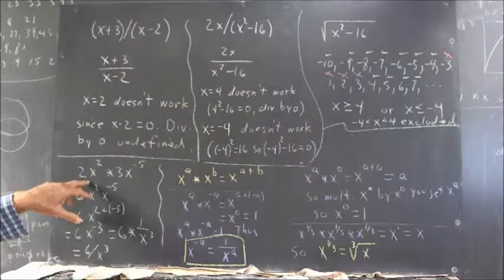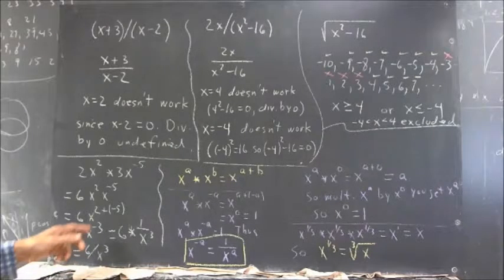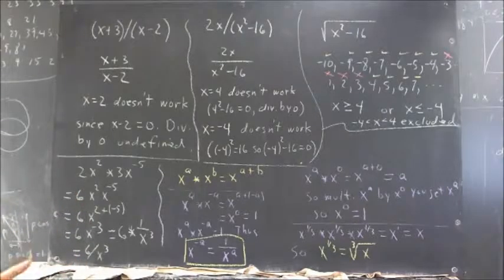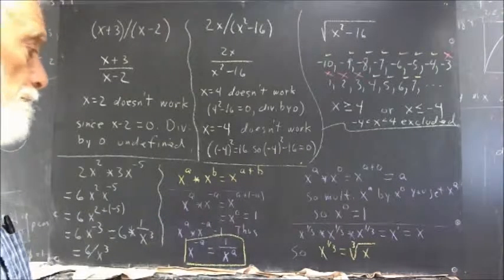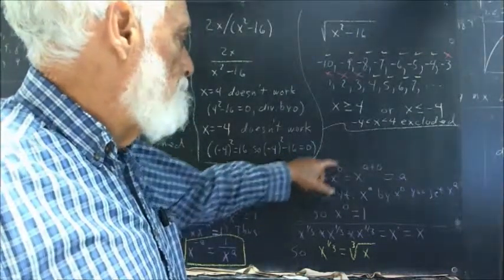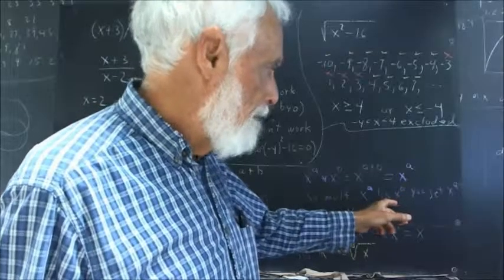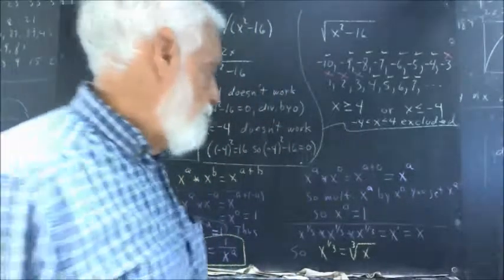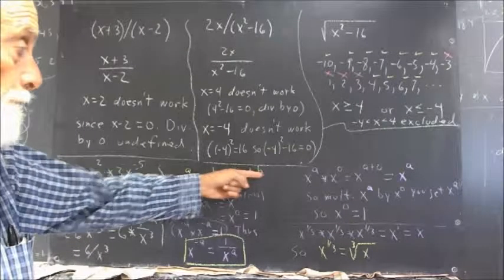158 15 009 simplifying an expression with exponents consistency of the laws of exponents